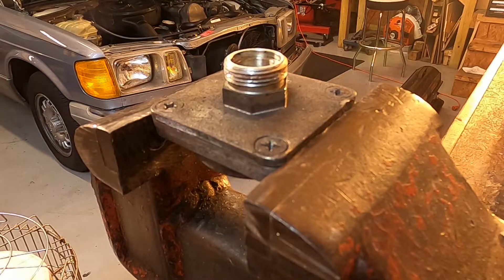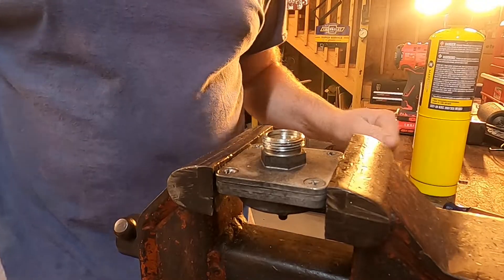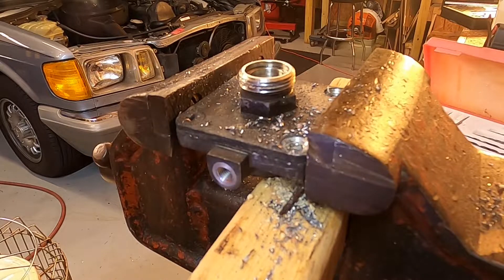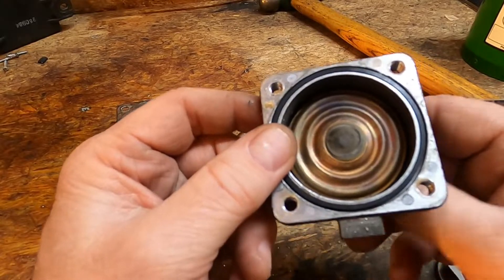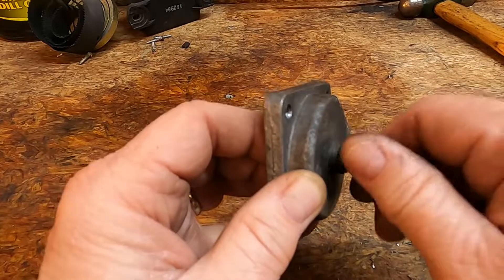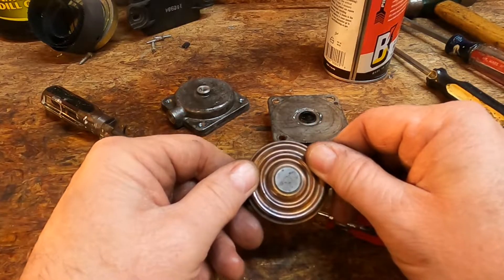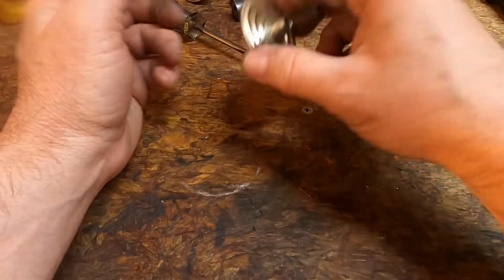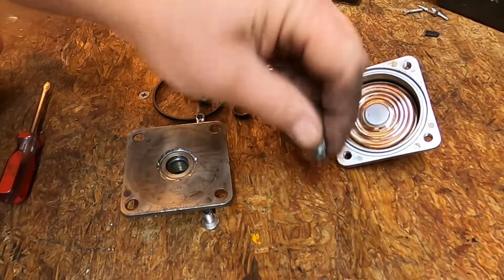Mercedes-Benz OM617 ALDA Tear Down and Inspection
In this video we fully disassemble the ALDA from our Mercedes OM617 from our 300SD and inspect it for problems.